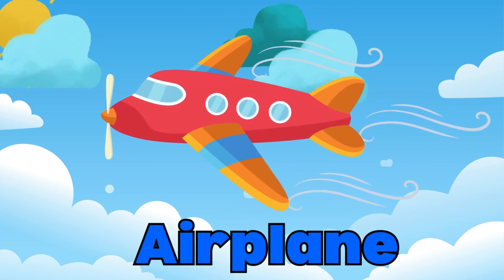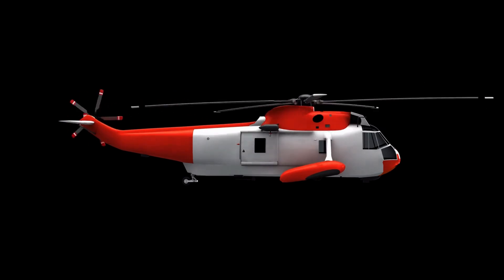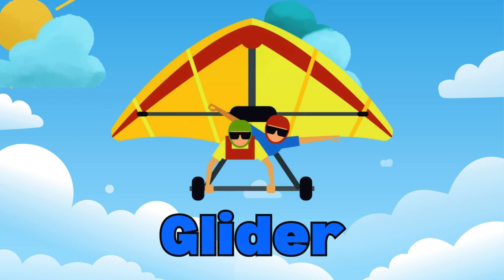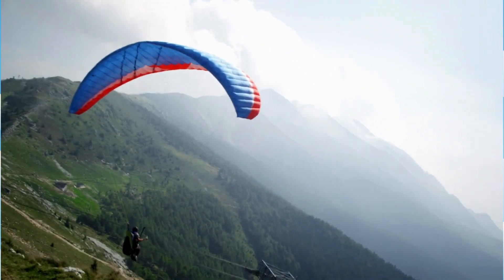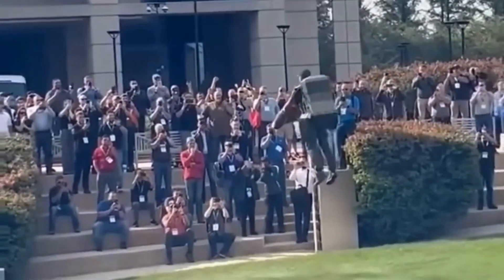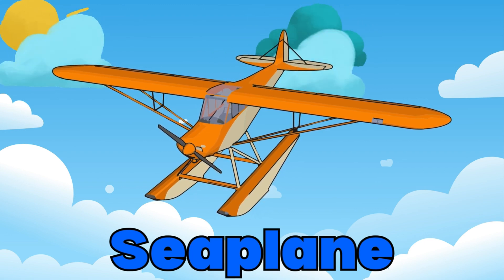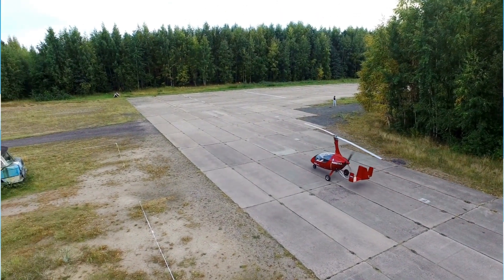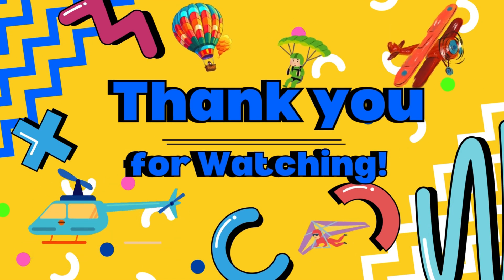KIDSFLV | DIFFERENT TYPES OF AIR TRANSPORTATION | FUN LEARNING VIDEOS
✈️🚀 Air Travel Extravaganza: Explore Different Air Transportation! 🌟🌍

Soar through the skies with our thrilling video on air transportation! From speedy jets to majestic hot air balloons, discover the incredible types of aircraft that make flying fun and fascinating. Buckle up for an exciting ride through the world of aviation! 🌈🛩️🎉

🎉 Welcome to KIDS FUN LEARNING VIDEOS! 🚀

Hey kids and parents! Are you ready for a wild ride through a world of fun and learning? Join us on KIDS FUN LEARNING VIDEOS where we turn every lesson into a thrilling adventure! From exploring  numbers to unraveling fascinating facts about animals, our videos are packed with colorful animations about alphabet, numbers, animals, fruits, colors, solar system and and many more that are related in our day to day life. 🎨✨

Jump into our interactive lessons, where you’ll learn things that is related to science, english and history and discover amazing things about the world around you. Each episode is designed to spark curiosity, learn in a fun way, and keep you coming back for more. 🌟

KIDS FUN LEARNING VIDEOS – Where Learning Meets Adventure! 🚀